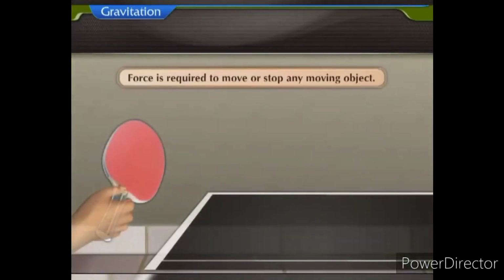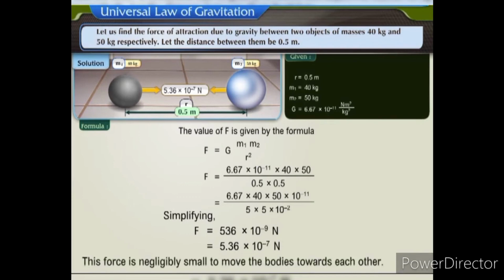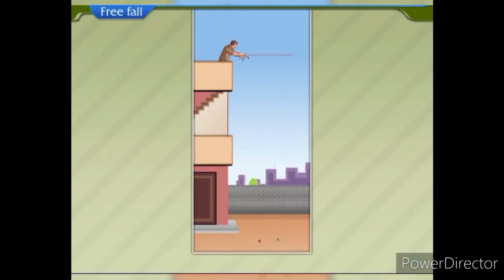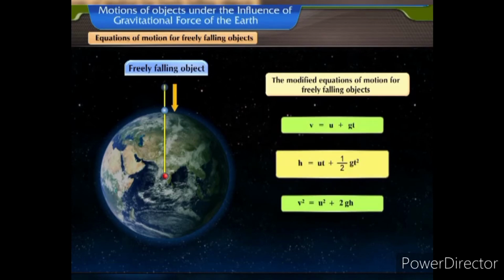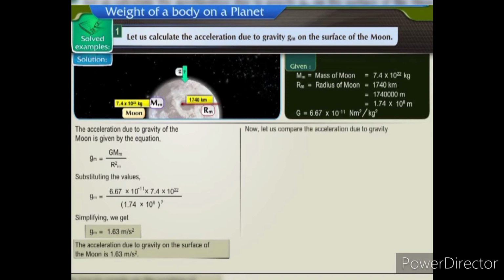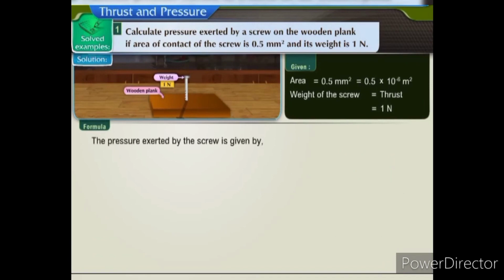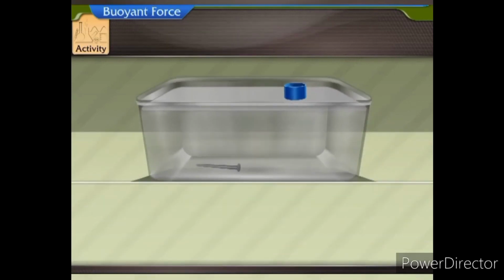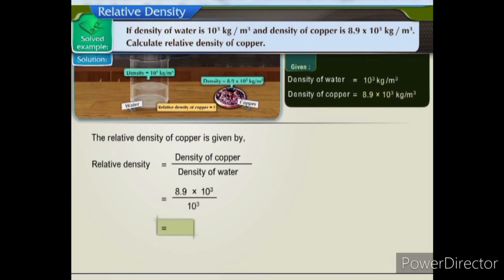Science 9 chapter 10 Gravitation | Std 9 | GSEB | Animation video | English | Gujrati